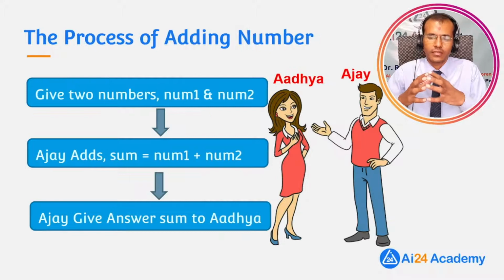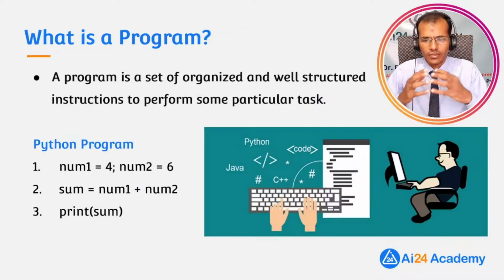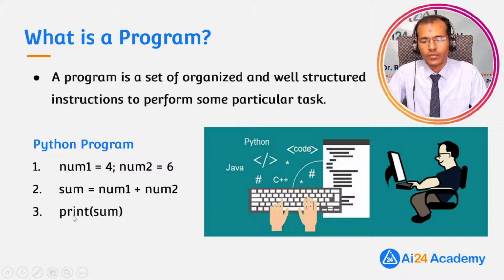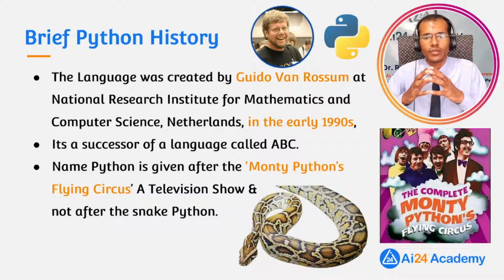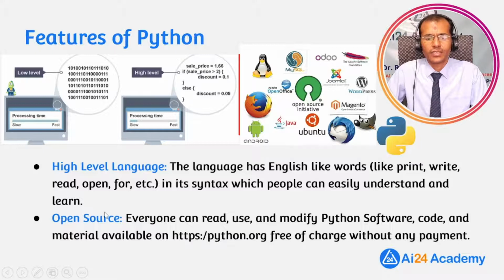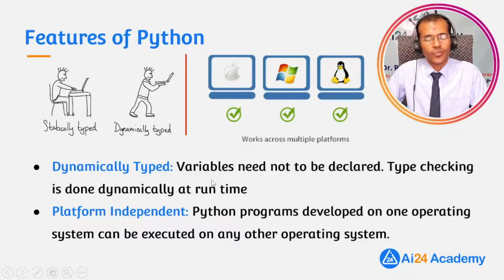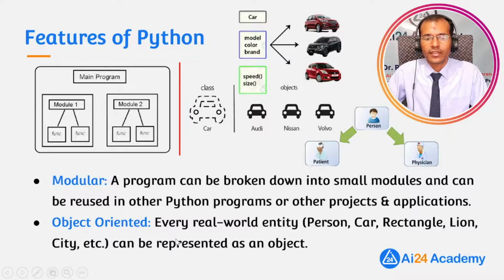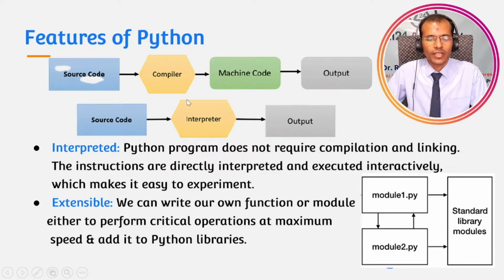Introduction to Python Programming #2 Python for Beginners @Ai24 Academy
Introduction to Python Programming @Ai24 Academy | Python Tutorial for Beginners

In this video, you will learn the following topics:
1. What is a Program?
2. What is a Programming Language?
3. Brief About Python Programming.
4. Brief History of Python.
5. Features of Python Programming Language.